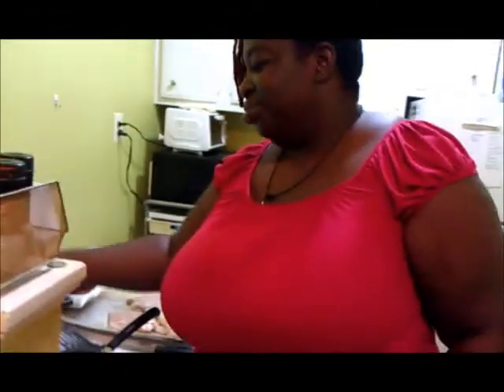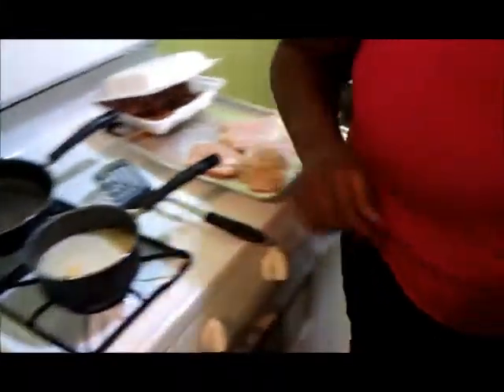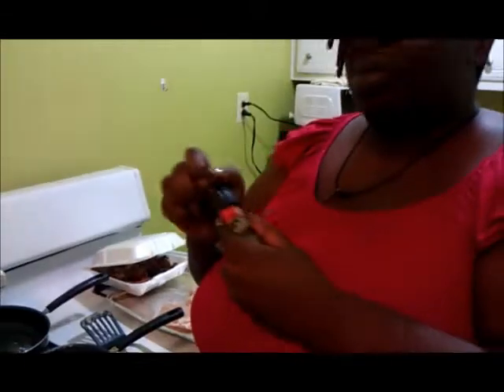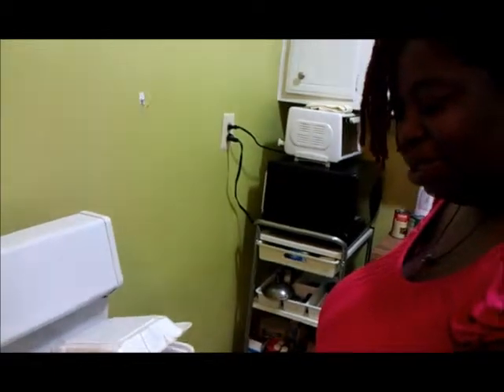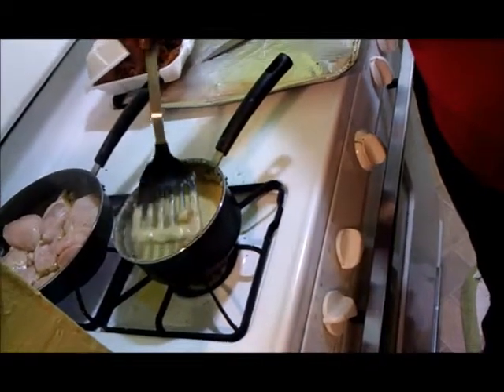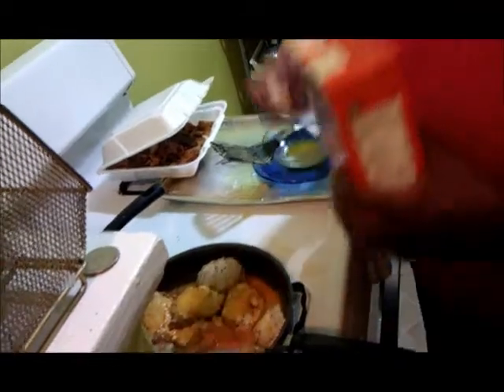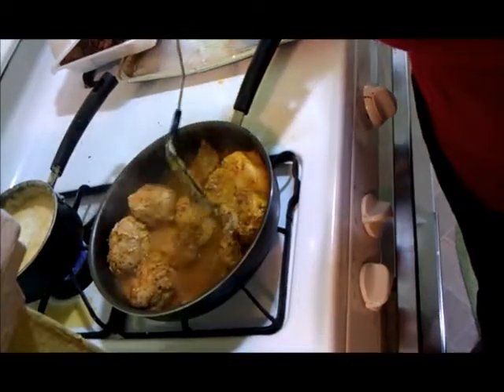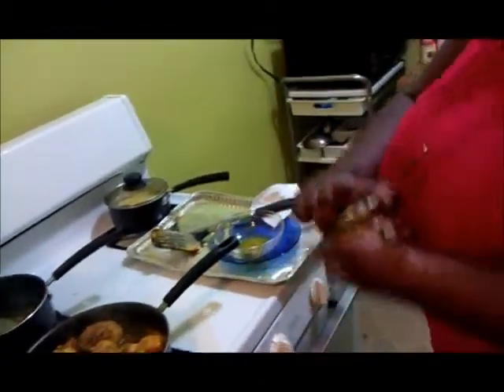Loaded Chicken Nachos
Thick...Loaded...Delicious!